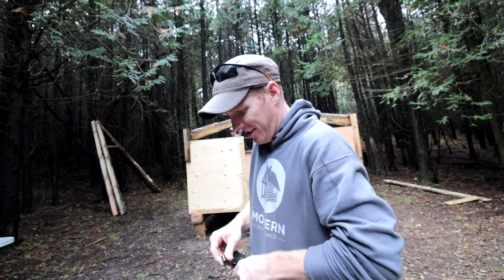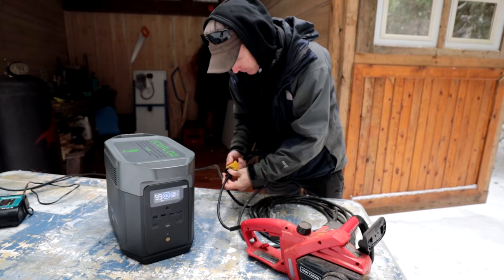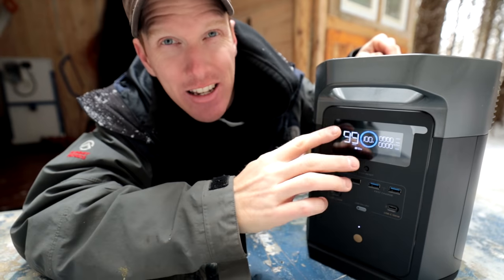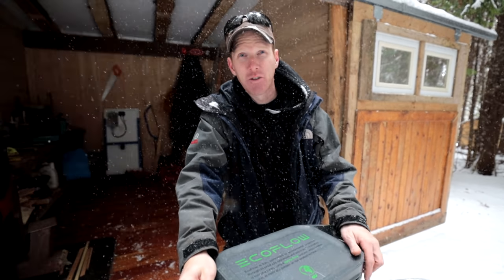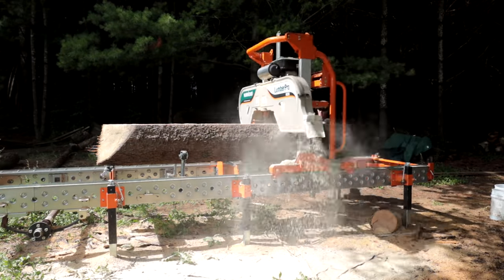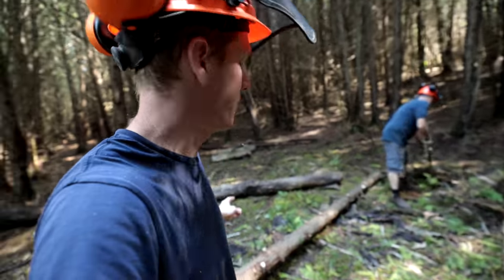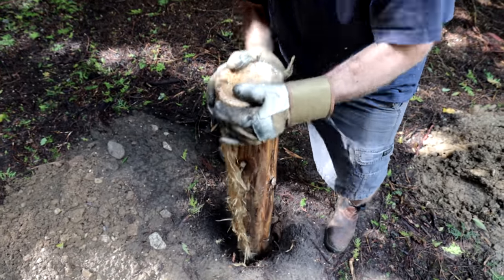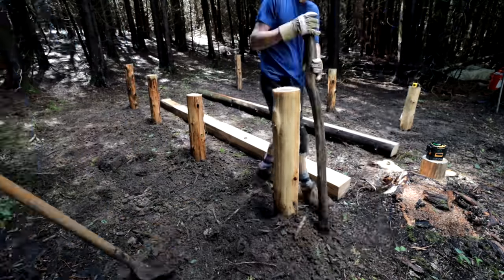Building $1,000 MICRO GLASS HOUSE 90 sq ft - (COMPLETE BUILD)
I build a tiny micro a-frame off grid house in the woods with mostly reclaimed materials.

Christmas Sale Prices
EcoFlow Model / Discount

​Delta 1300 -21% (-$300)
Delta 1000 -23% (-$250)
Delta + 2 110W SP -32% (- 698)
Delta Max 2000 -10% (-$200)
Delta Max 1600 + 4x110W SP -32% (-$1,100)
Delta Mini -10% (-$100)
Delta Mini + 2x110W SP -31% (-$550)
River Mini -26 % (-$90)
River Max Plus (white) -29% (-$200)
River -14% (-$50)

Ecoflow on Amazon

I work on building the interior of the tiny glass micro house in the woods by siding the walls on the inside, installing the fireplace, some of the furniture, light fixtures and more.

I work on the exterior of the tiny a-frame cabin in the woods by adding modified cord wood siding to the face of the plywood.  I also button up the rest of the exterior construction including window installation, doors, and plywood.  I use board and baton milled from my portable sawmill to complete the outside of the tiny house in the woods.

I build a tiny micro a-frame off tiny off grid house in the woods with mostly reclaimed materials.

I use old windows salvaged from a fire house and wood milled from my portable sawmill to put together this super small off grid house!